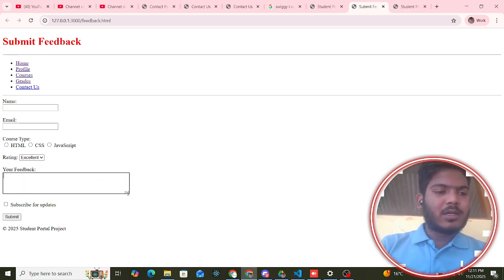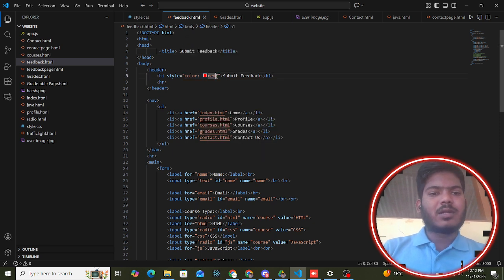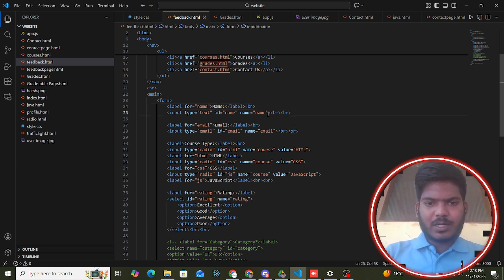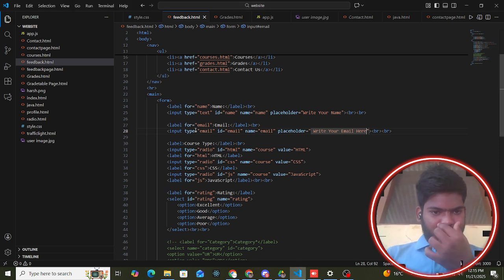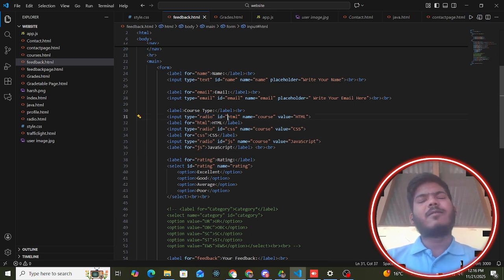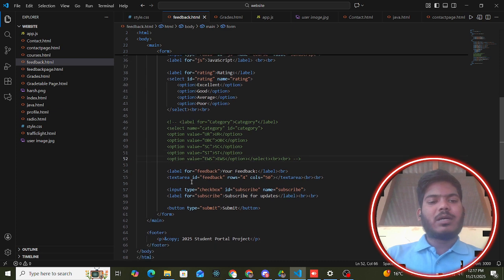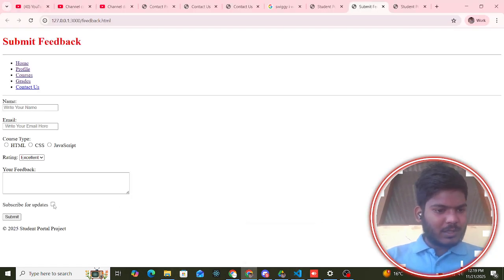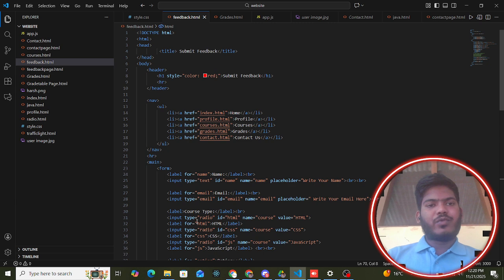Feedback Page Basic Tutorial | By Using HTML | Harshit Bauddha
This is Feedback Page for Beginners by the using of HTML only, there is no use of CSS it basically for learning some beginning steps of HTML.

This is For Beginners where they can easily understand how they can use some of HTML tags like Head, Title, Paragraph and  Heading, List, Form, Label, Input types, Footer Tags Easily.